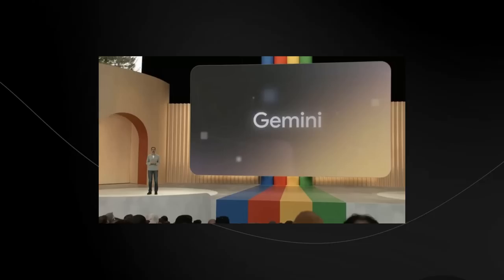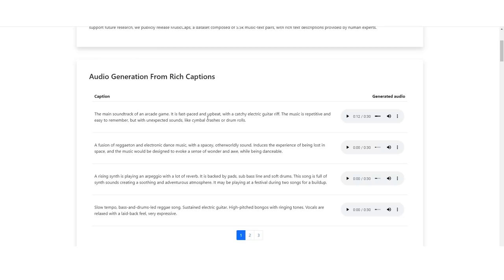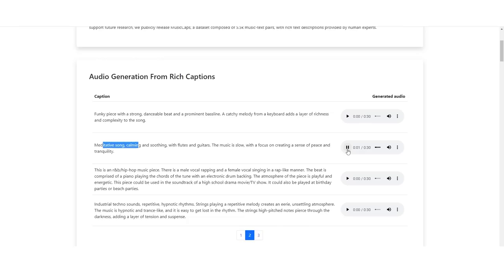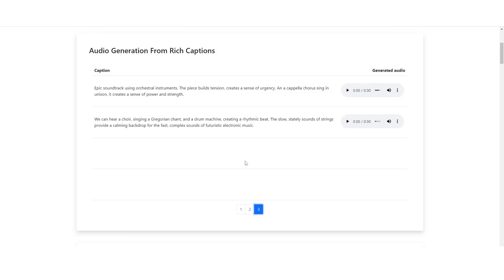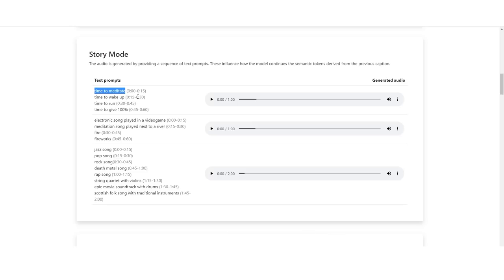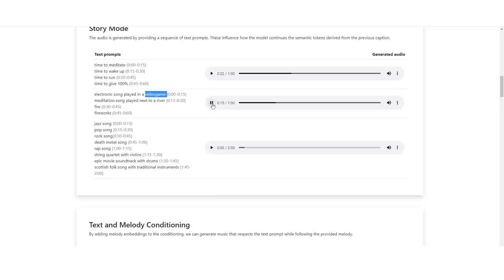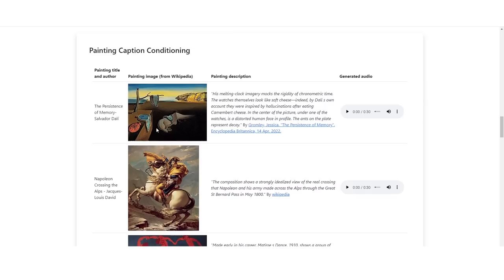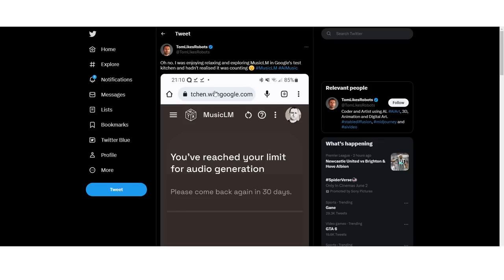Google's NEW AI 'Text-To-Music' Shocks The ENTIRE INDUSTRY! (NOW RELEASED!)